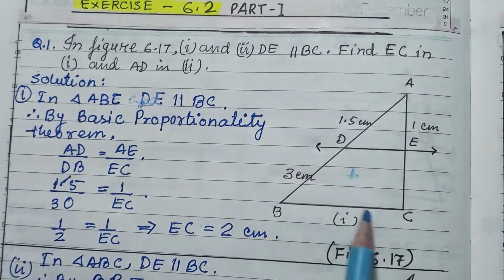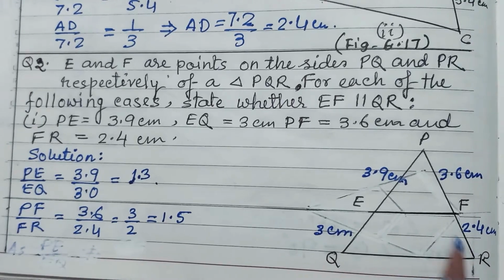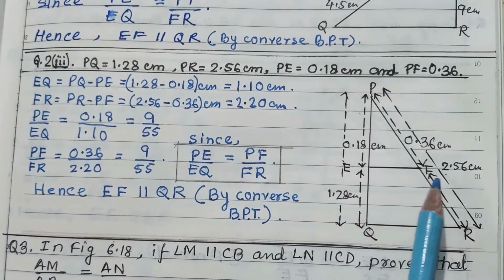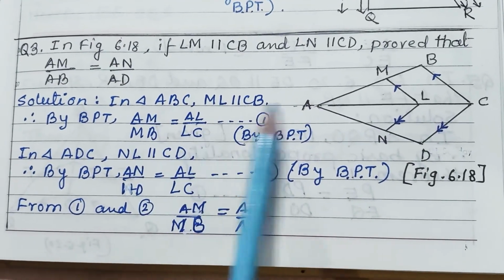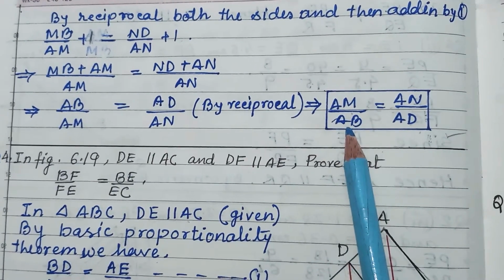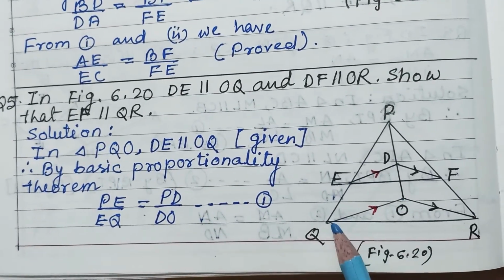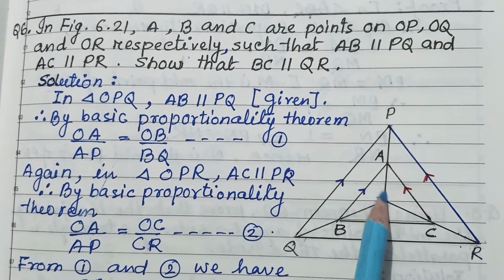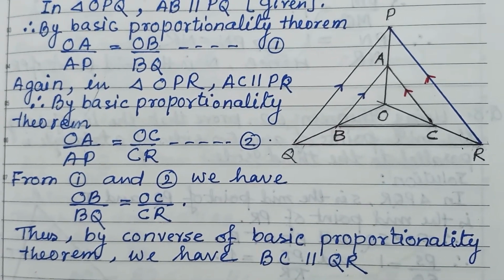NCERT MATHS | Class X | Triangles CH- 6, Ex- 6.2, Part- 1